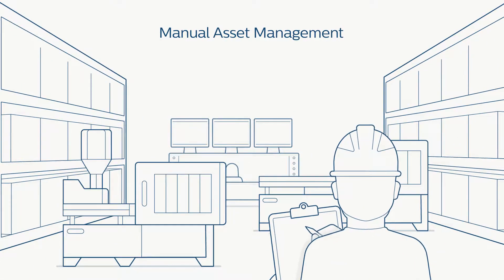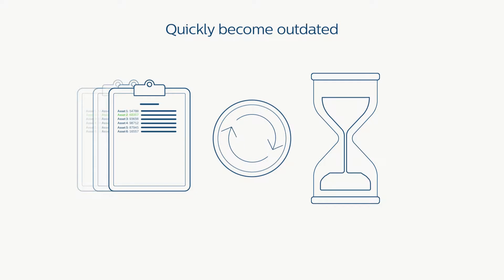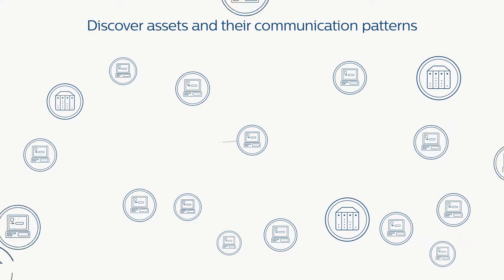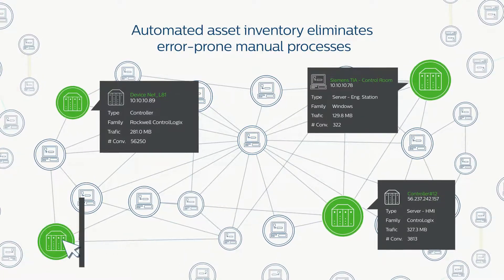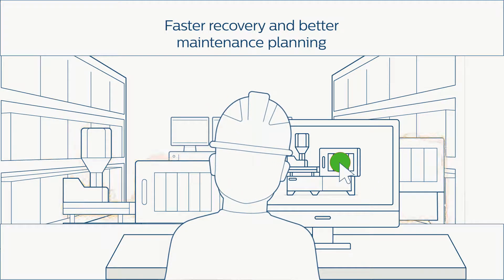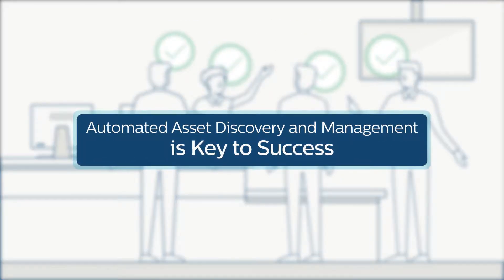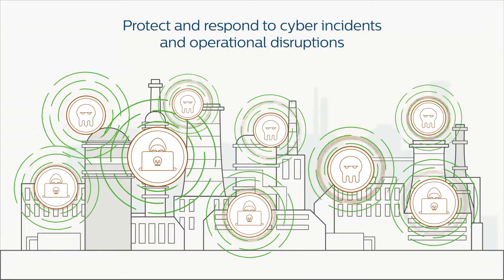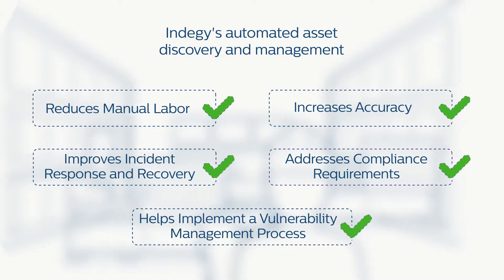OT Security Lesson 4: The Need for Automated Asset Discovery and Management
Learn how industrial networks can enhance security and reduce labor costs by automating asset management and discovery, in the 4th video of the OT Security Series.